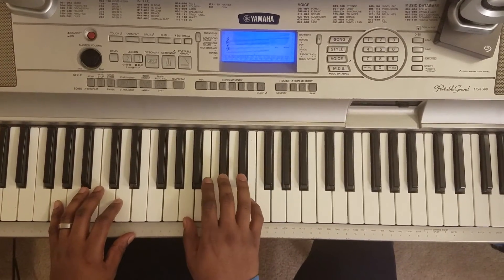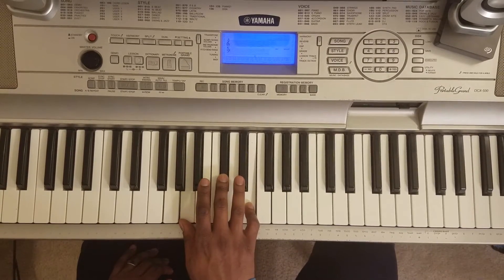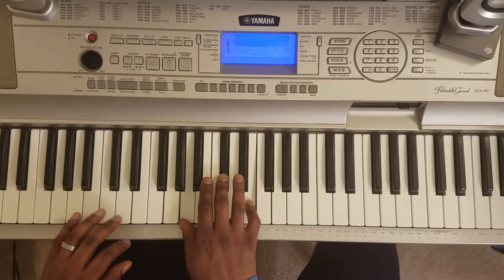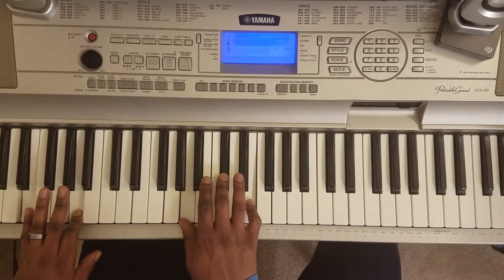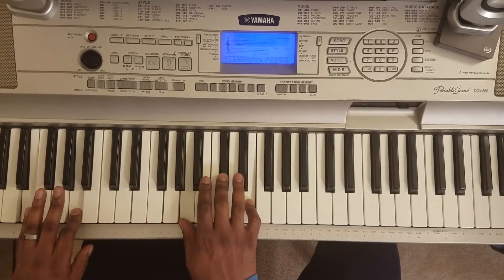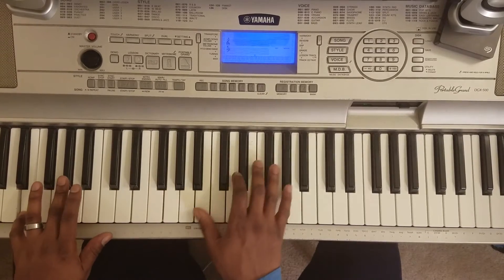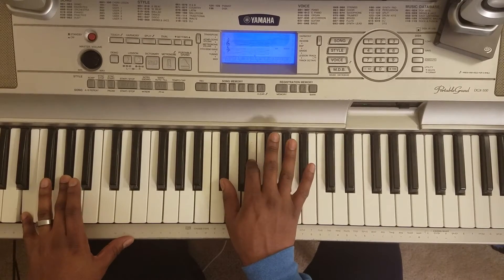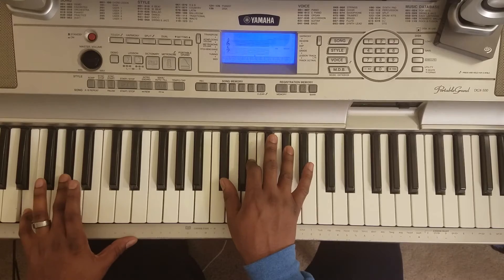Ciara "Promise" quick easy piano tutorial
Thank you for taking the time to check me out I truly appreciate it.

500+ songs available on my channel.  Explore and learn more!

Every donation helps me grow and improve my channel to make piano easier for everyone that wants learn.

Song request can be made via donation of at least $20 via PayPal.

🔥🔥✊🏾 (((d(-_-)b))) 🤘🏾🔥🔥

500+ songs available on my channel.  Explore and learn more! Do me a favor and

I appreciate the support.  Thank you for checking me out.